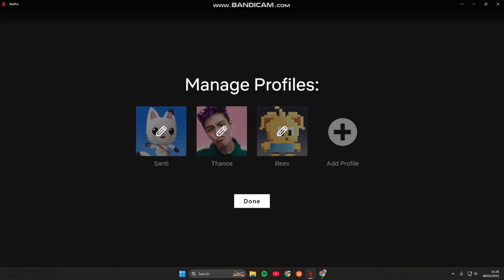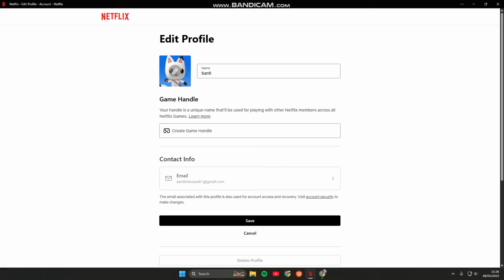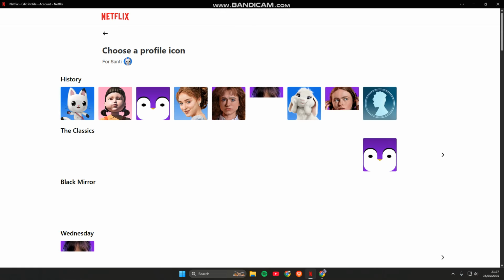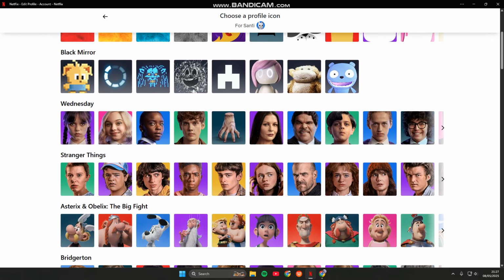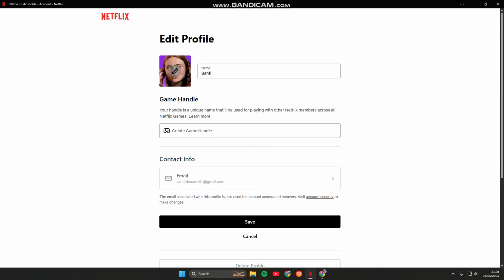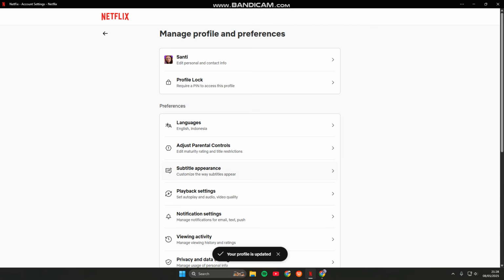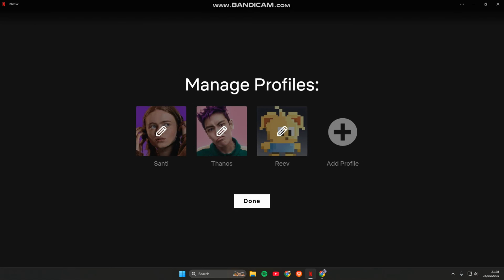💲 FIX: How to change your profile picture on Netflix on your Smart-TV/ PC | Tutorial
Tired of the same old Netflix icon? 🎭 In this quick tutorial, I’ll show you how to change your Netflix profile picture on both Smart TVs and PCs—fast and easy! Whether you're using a browser or navigating your TV remote, this guide has you covered.